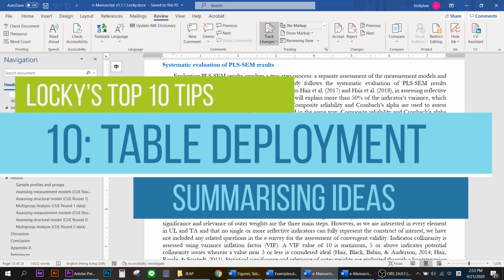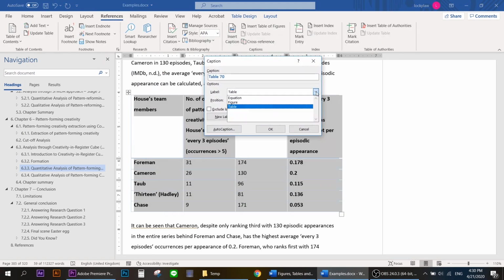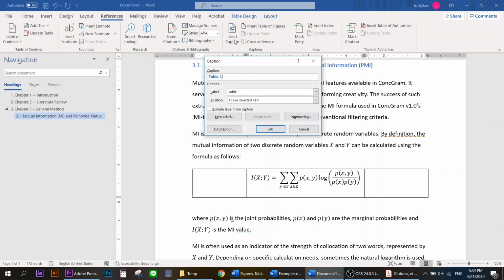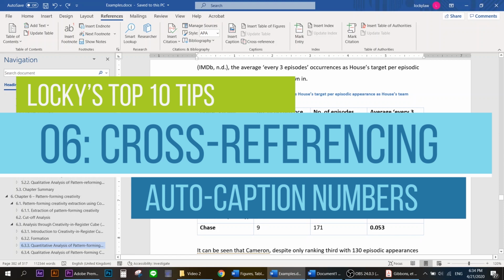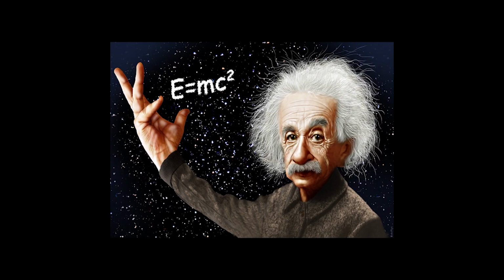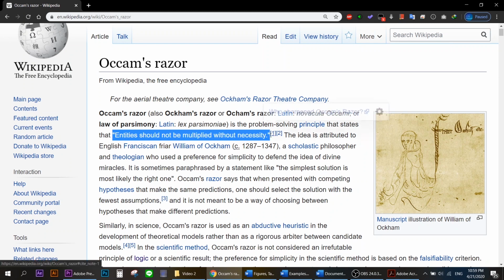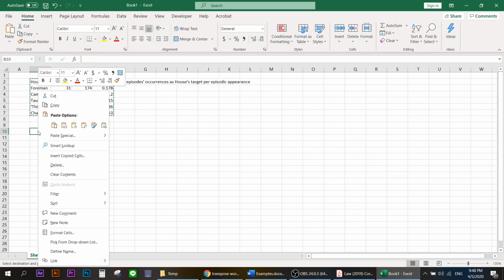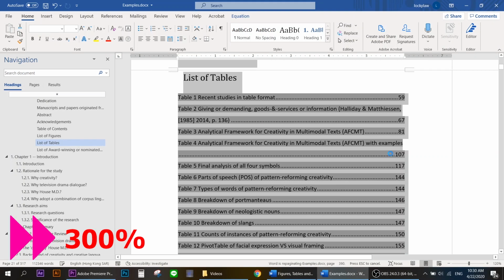Locky's Top 10 Tips for Mastering the Use of Tables and Equations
Tables are great for summarising ideas with multiple levels or dimensions, while equations or formulas are often used in research papers to represent fundamental concepts symbolically.
In this video, we are counting down my Top 10 tips for mastering the use of tables and equations.

References appeared in video:
Gibbons, T., Ozturk, E., Xu, L., & Sims, N. (2020). Chatter avoidance via structural modification of tool-holder geometry. International Journal of Machine Tools and Manufacture, 150, International Journal of Machine Tools and Manufacture, March 2020, Vol.150.

Law, L. (2018). House M.D. and creativity: A corpus linguistic systemic functional discourse analysis approach [PhD Thesis, The Hong Kong Polytechnic University]. PolyU Electronic Theses.

Law, L. & Fong, N. (2020). Applying partial least squares structural equation modeling (PLS-SEM) in an investigation of undergraduate students’ learning transfer of academic English. Journal of English for Academic Purposes, 46, 100884.

Zhu, Y., Murali, S., Cai, W., Li, X., Suk, J., Potts, J., & Ruoff, R. (2010). Graphene and Graphene Oxide: Synthesis, Properties, and Applications. Advanced Materials, 22(35), 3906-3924.

Dr. Locky Law began his English language teaching career immediately after he received his BSc in Computer Science from the Chinese University of Hong Kong. While he was teaching in various commercial English learning centres, primary schools, secondary schools, and tertiary institutions, he continued his studies and obtained his CertTESOL at Trinity College London, and both MA in English Language Teaching and PhD in Linguistics at the Hong Kong Polytechnic University. He has taught corpus linguistics, computer-mediated communications, and sociolinguistics at bachelor’s and master’s levels in the Hong Kong Polytechnic University, as well as EAP and ESP at the Centre for Applied English Studies (CAES), the University of Hong Kong.

He specialises in linguistic theories, the creation and development of linguistic models, corpus creation and quantitative analysis. He has published in journals such as Corpora, Linguistics and Human Sciences, and Journal of English for Academic Purposes. His areas of research interests are creativity, multimodality, digital literacy, telecinematic discourse, social media discourse, Systemic Functional Linguistics (SFL), computer-assisted language learning and teaching, learning transfer, EAP and ESP. His research inventions and innovations include the analysis of creativity using SFL, digital creativity multimodal analysis (DCMA), partial least squares structural equation modeling (PLS-SEM) in EAP, and the world’s first APA 7th edition referencing style stylesheet for Microsoft Word.

Dr. Locky Law's Twitter